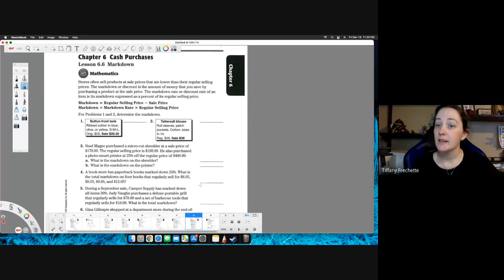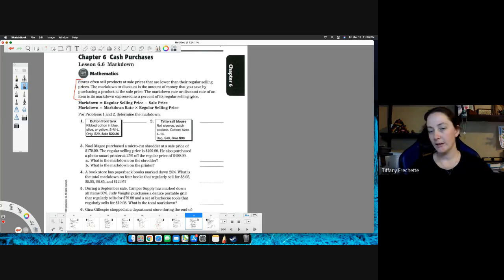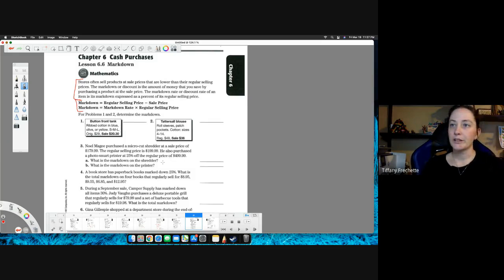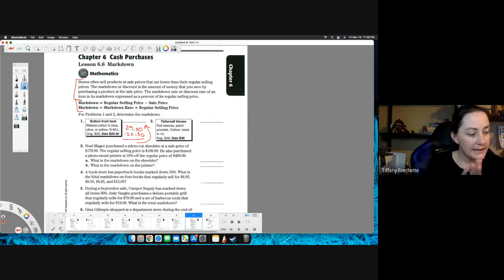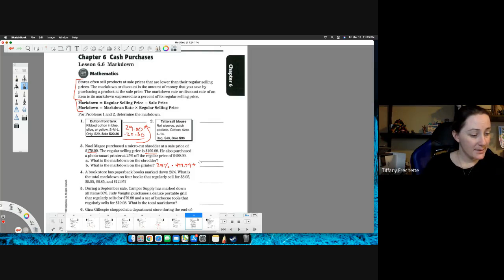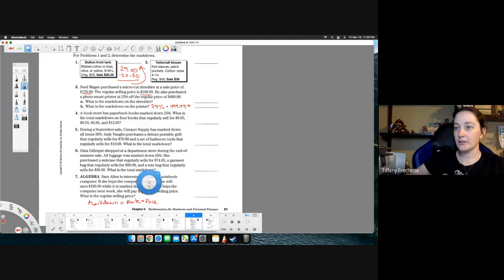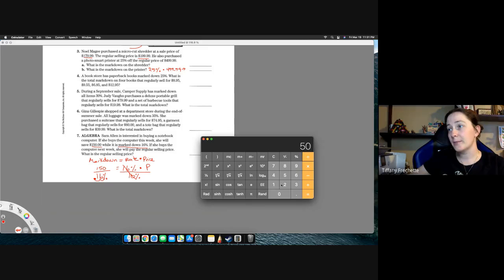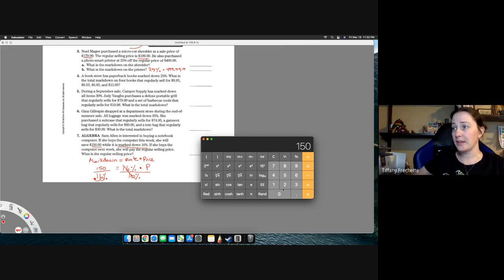Business Math Ch 6.6